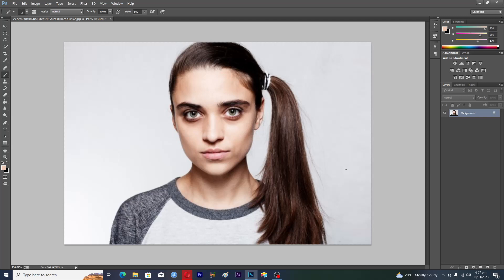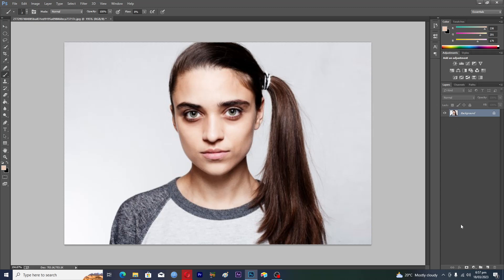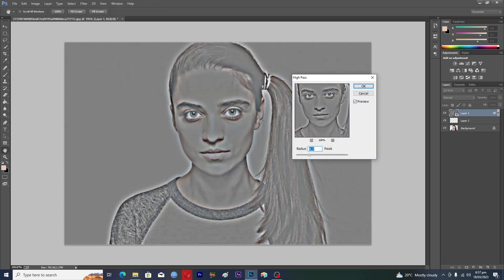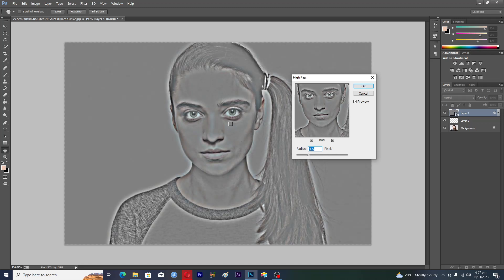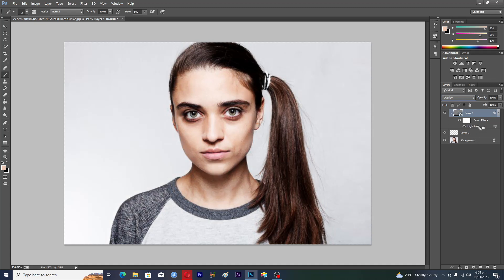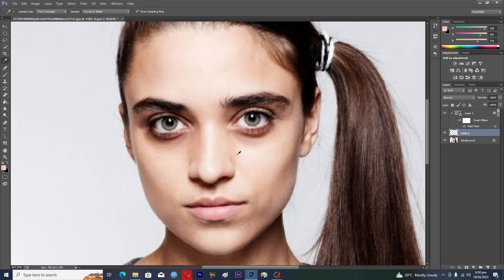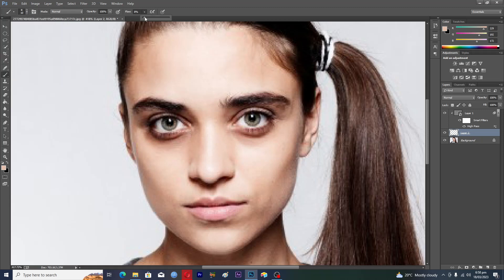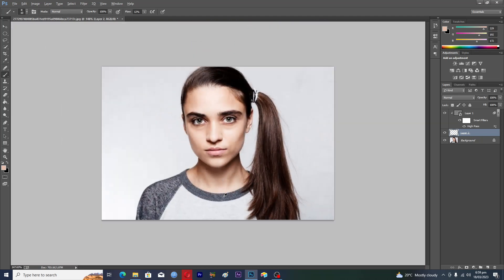How to Remove Dark Circles in Photoshop (2023)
How to Remove Dark Circles in Photoshop